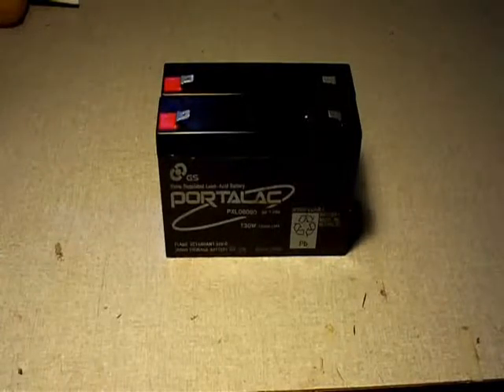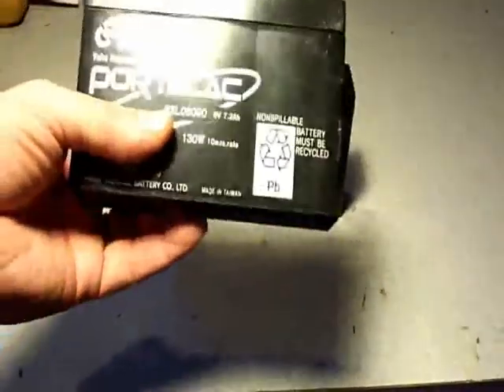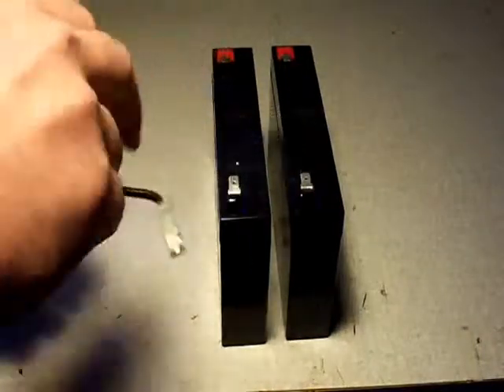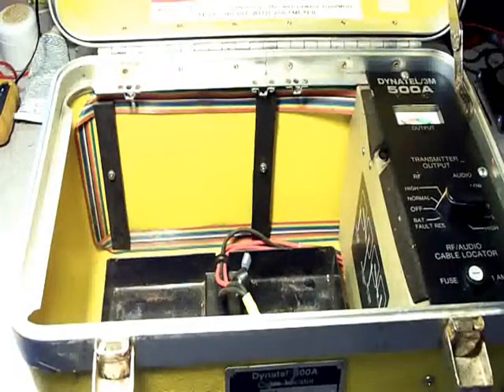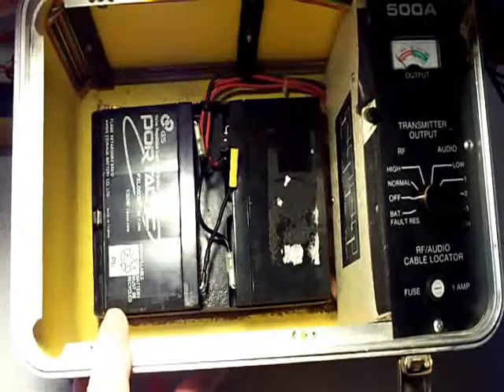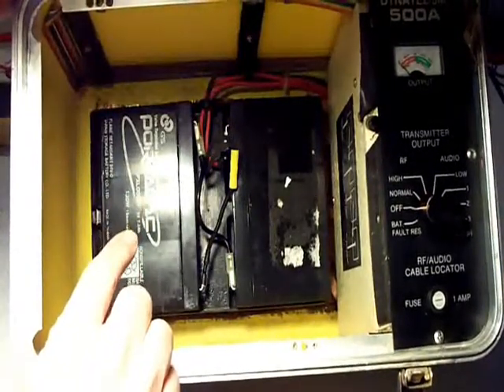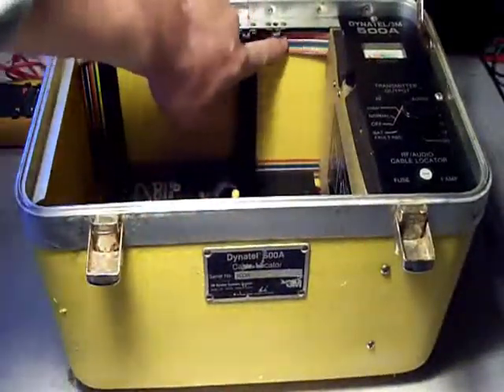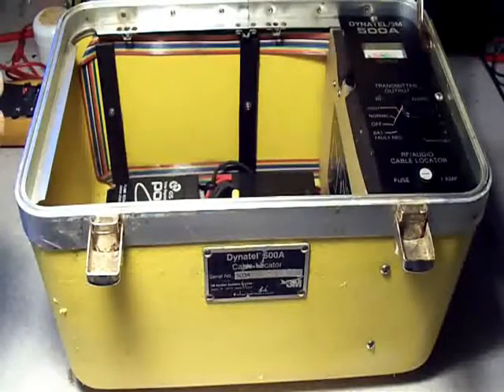Alternative Battery Replacement in a 3M Dynatel 500 or 573 series Transmitter Part 2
This demo describes alternative battery replacement in a Dynatel transmitter.  Some sealed lead acid batteries are better and cheaper alternatives to the 6V lantern battery.  And they can be recharged